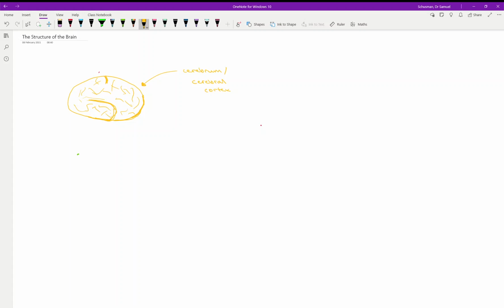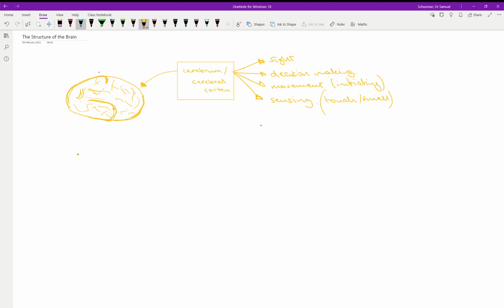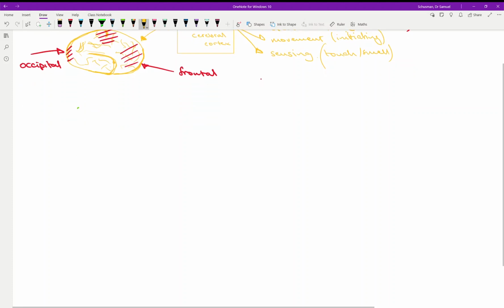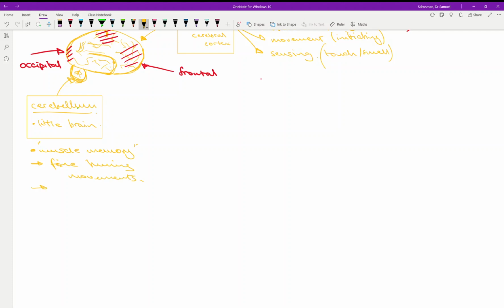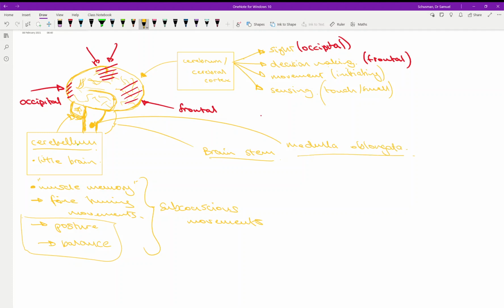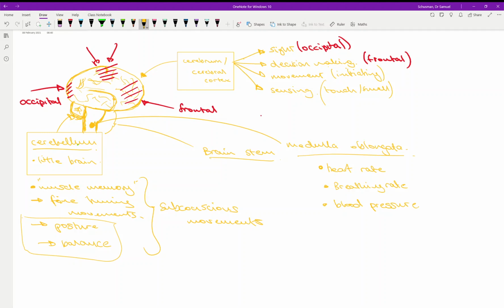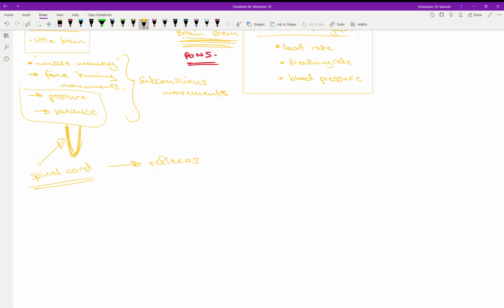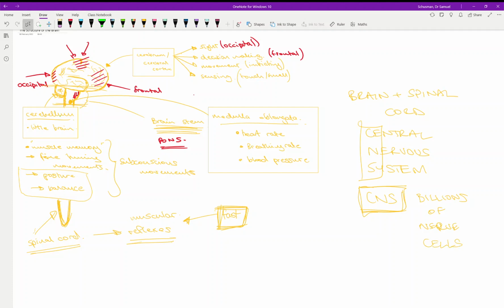Structure of the Nervous System